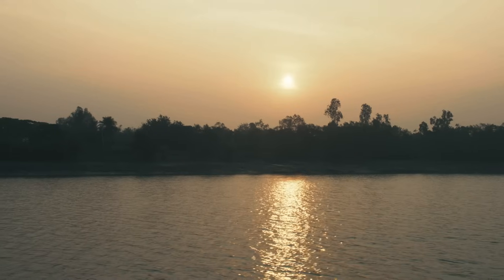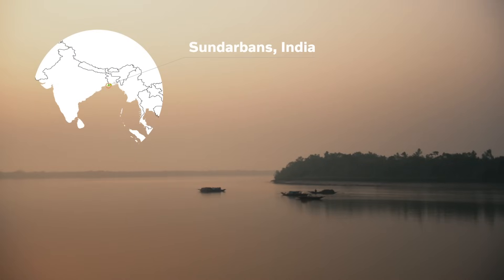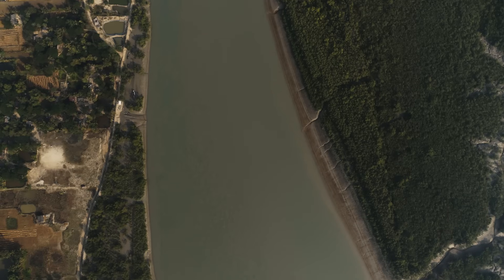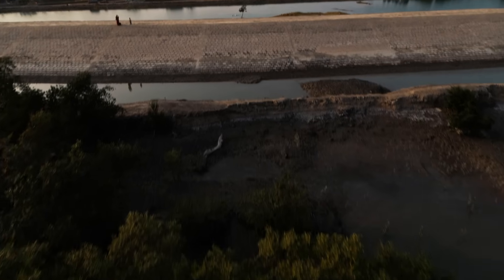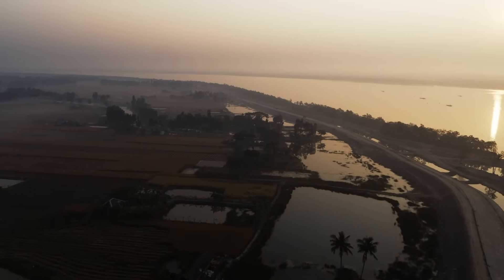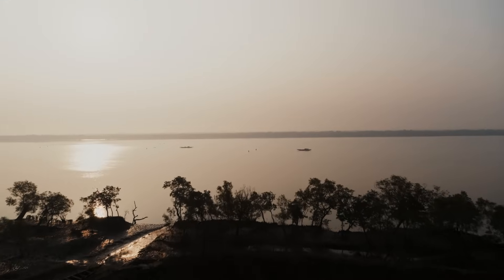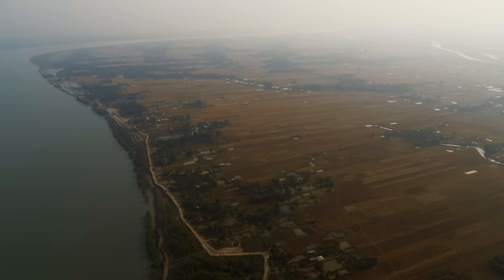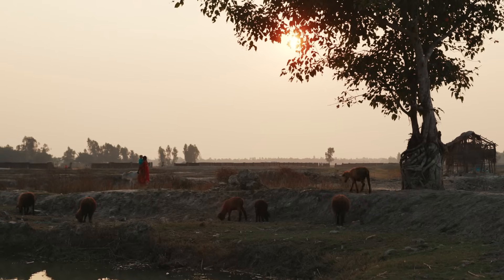Volvo CE – The Megaproject Listing #6 – Saving invaluable land, Sundarbans, India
Along the Bay of Bengal, endangered species and 4.5 million people are living under the constant threat of rising sea levels and recurring cyclones. This is the story about how pioneering construction aims to protect the Sundarbans delta – a unique world heritage site.